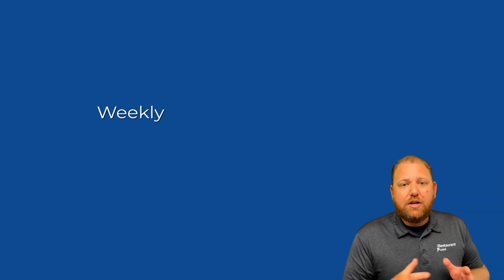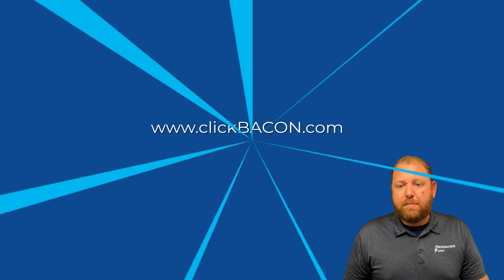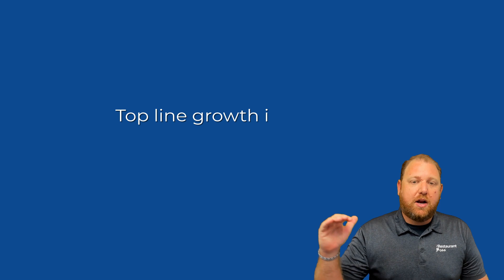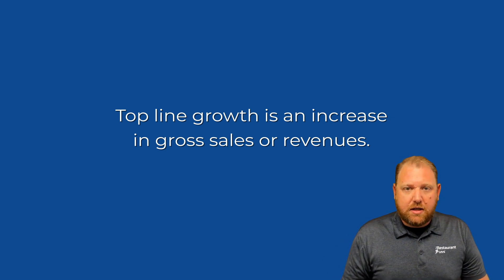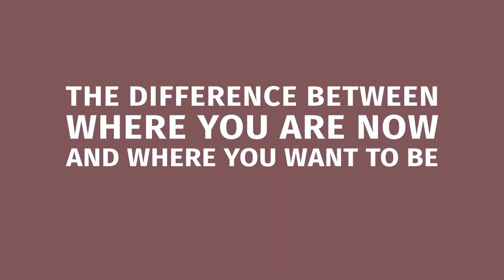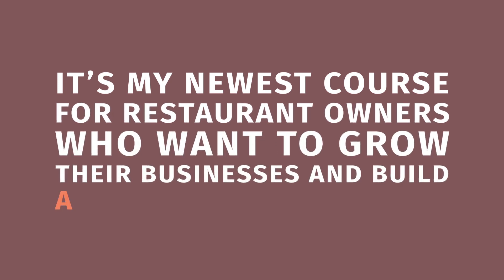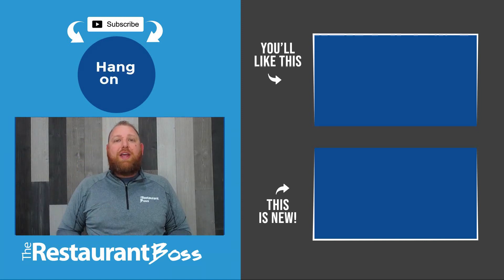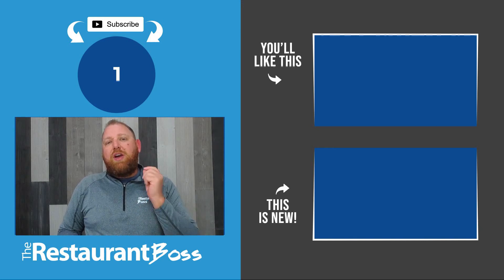Restaurant Recipe Costing (the easy way!)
Recipe costing tools claim to make recipe costing easier for you. But do they really? Watch today's video to find out why I don’t think they do and what you can do to make this task easier.

At the 8:13, I got the formula backward. It should read:
Weekly Purchases ÷ Weekly Sales = Weekly CoGS

Hi, I am Ryan Gromfin. Here you will get tips on how you can increase restaurant profits, control restaurant costs, improve your restaurant marketing, lower food costs, find more time in your day, general business operations, and more.

I want you to have the restaurant of your dreams, so I post weekly training tips for restaurants and bars of all kinds - fast food, QSR, dine-in, fine dining, food trucks, sports bars, and more. Tips range from controlling food cost and lowering labor costs to restaurant specific marketing and management.

Please check it out and grab the free tools on my website.